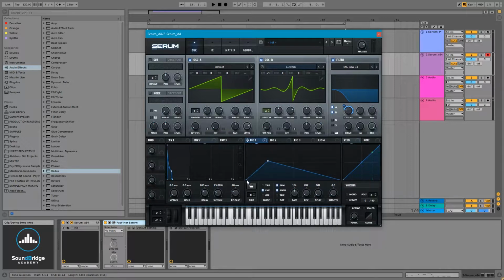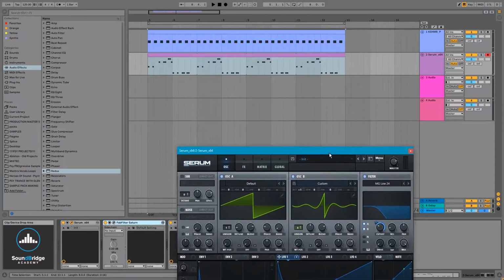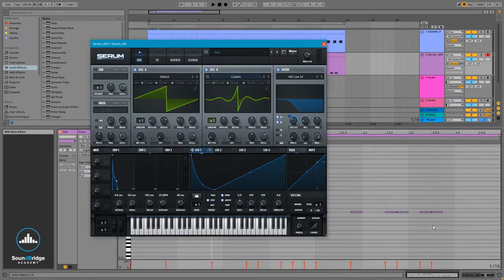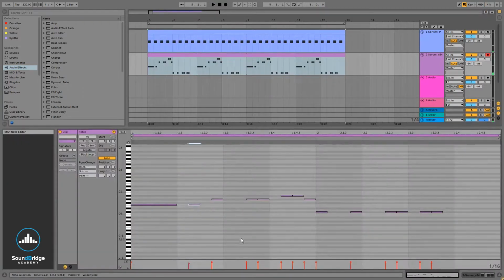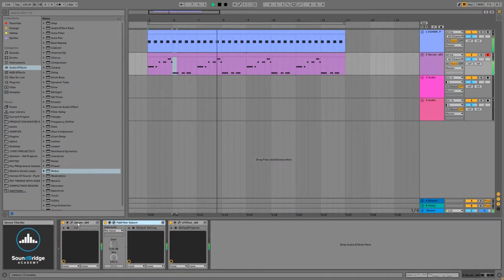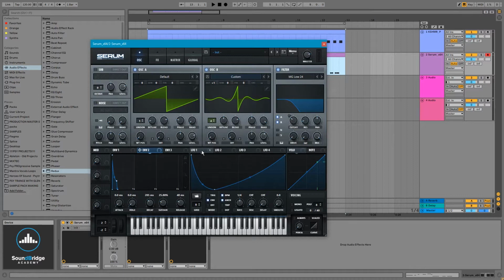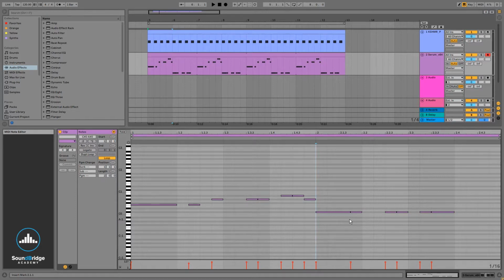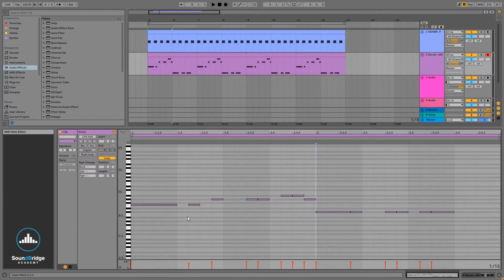How to Make Your Synth Bass Patch Interesting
In this video we show you how to make your synth bass patch interesting using Xfer Serum.

MIXXIN Academy is proud of having created the first affordable in-depth Music Production Certificate online. As a company, our only goal is to empower people to make music.

We created MIXXIN Academy to provide you with the knowledge behind the features, empowering you to use any plugin or production software out there because you understand its components and how they work together to create sound.

You will learn: Sound Design, Audio Processing, Composition & Sketching, Arrangement & Structure and Mixing & Mastering.

Don't spend thousands of dollars. Get the best education for a fraction of the price.

Whether you want to produce electronic music or record live instruments, our certificate program covers all of the fundamental knowledge needed to start your career in music production. Our courses are taught using Ableton Live with easy to understand examples and you are not expected to have any previous music or audio engineering experience to take them. Learn at your own pace with lifetime access to the courses and all future updates.